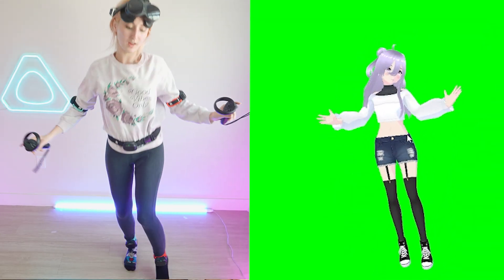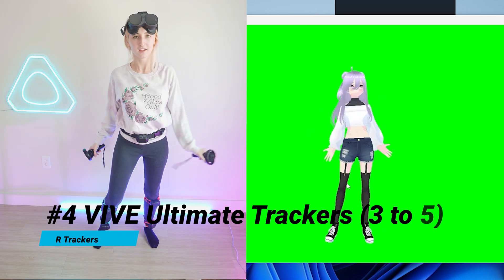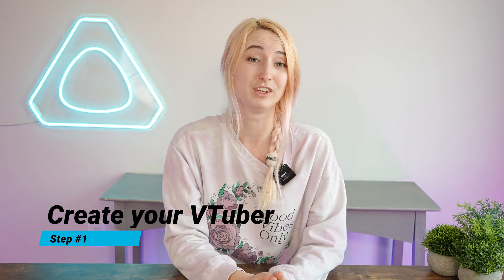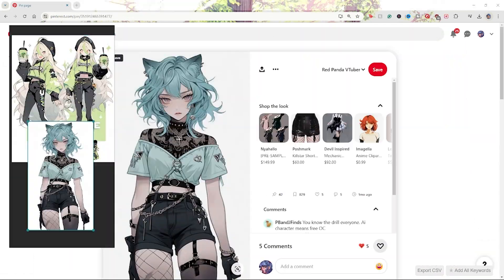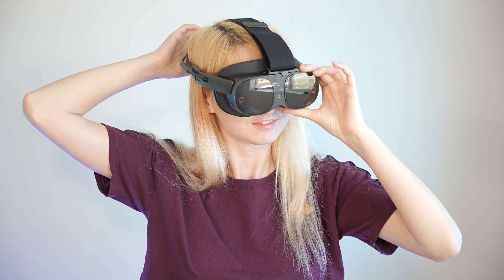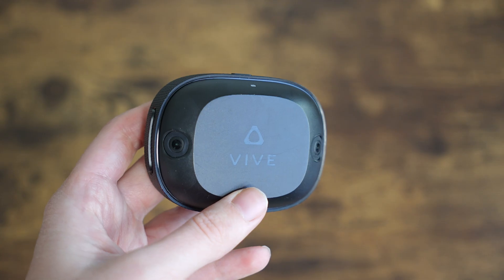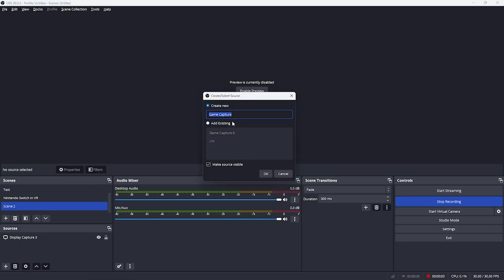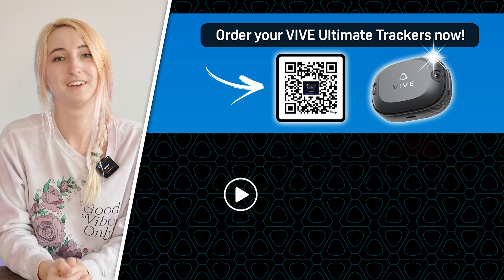The Best Way to Get a Wireless Full-Body VTuber Setup (Quick Overview)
Find out what products can help you take your full-body 3D VTuber setup wireless in this overview video!

Along with your original 3D model or character design, some of the core pieces of equipment and software applications you will need include VIVE Hub, VIVE XR Elite, VIVE Ultimate Trackers, Virtual Motion Capture, and OBS Studio.

𝐂𝐡𝐚𝐩𝐭𝐞𝐫𝐬 📝
00:00 The Best Way to Get a Wireless Full-Body VTuber Setup - Quick Overview
00:51 Step 1: Create your VTuber
01:33 Step 2: Download Virtual Motion Capture
02:17 Step 3: Connect your VR hardware to VIVE Streaming
02:21 Step 4: Set up Virtual Motion Capture